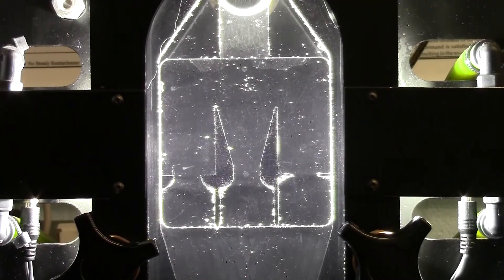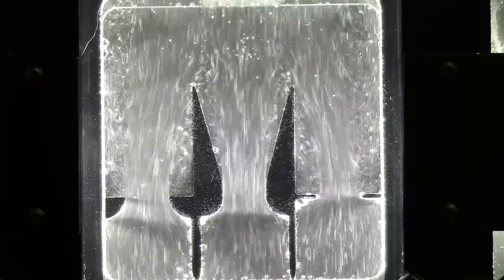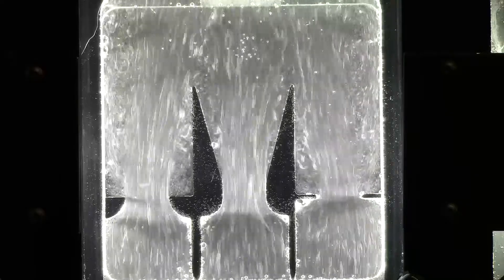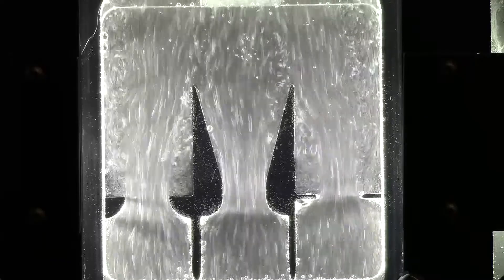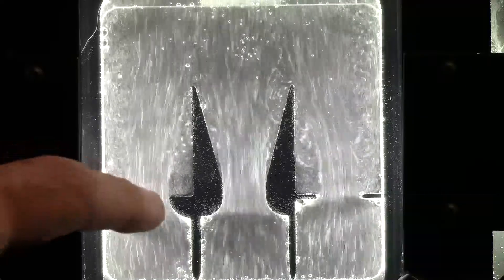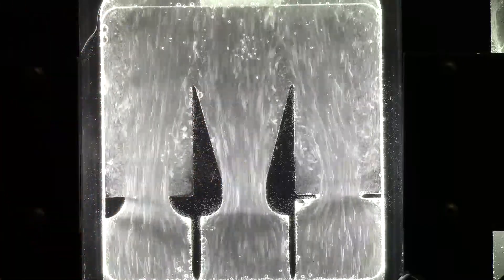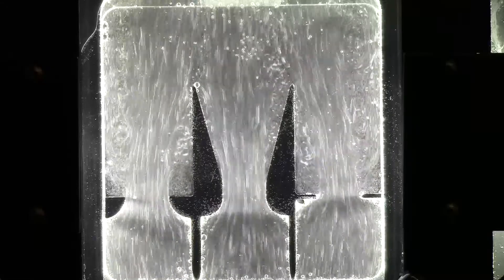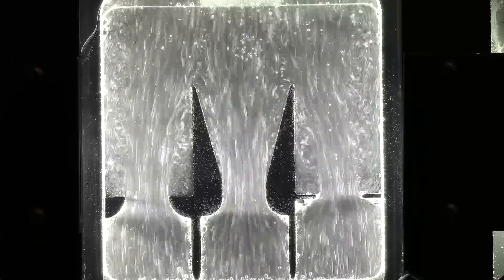Orifice Comparison Experiment (AER210 - Flow Visualization Lab)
In the orifice comparison experiment we investigate the effect of channel geometry on the flow field for three different orifice models.